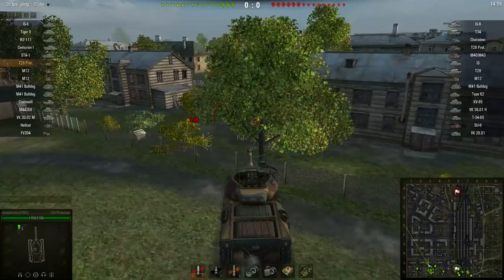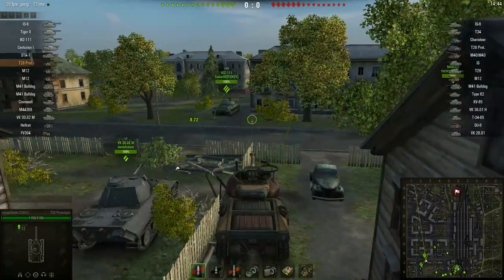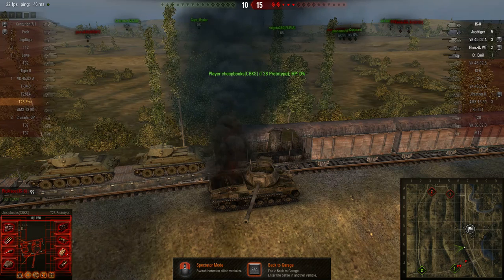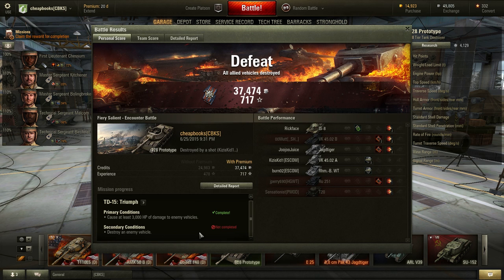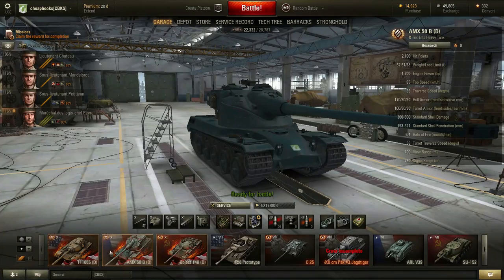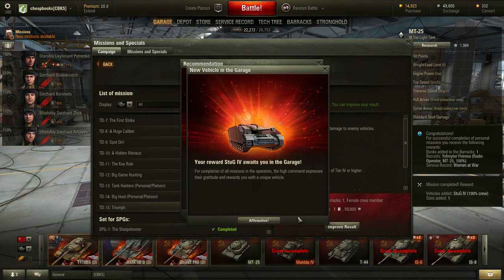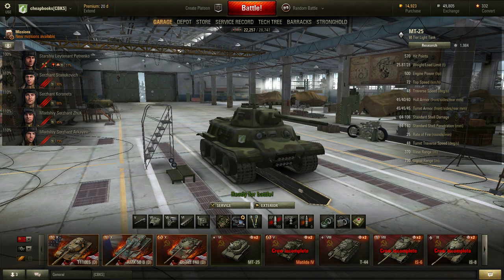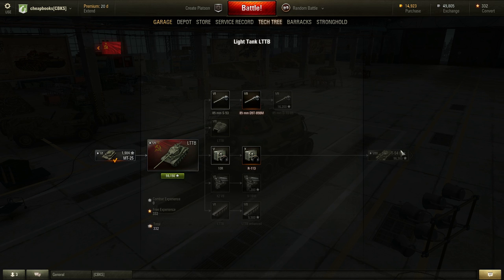WOT - T28 Prototype - Ep #8